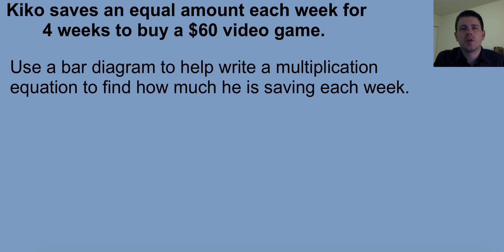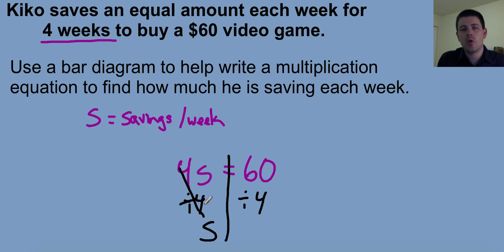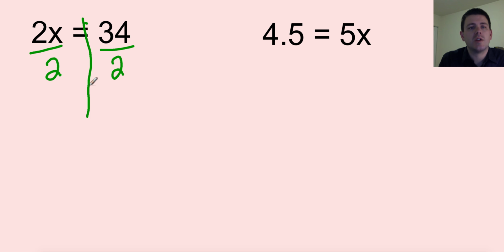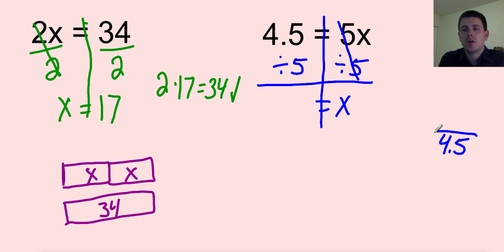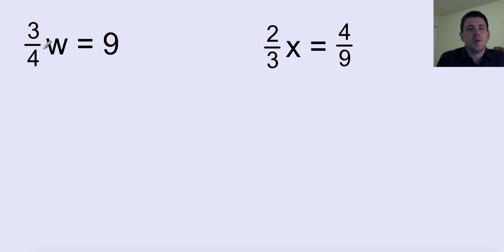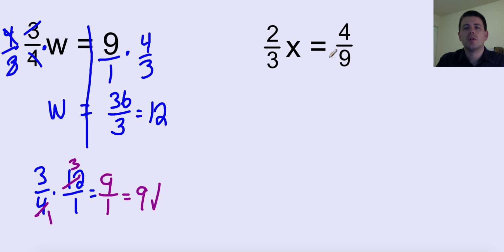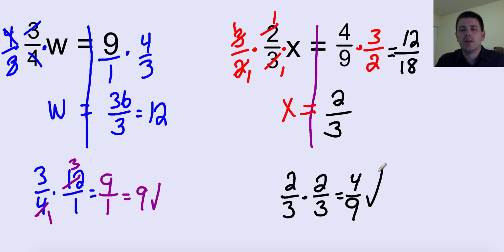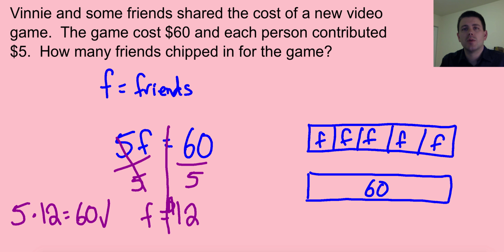Solving Multiplication Equations Lesson